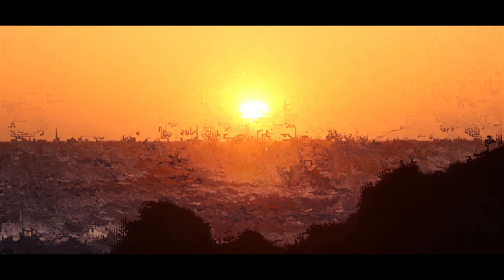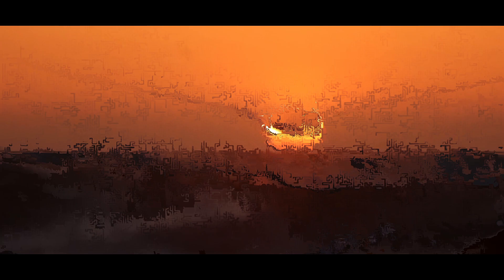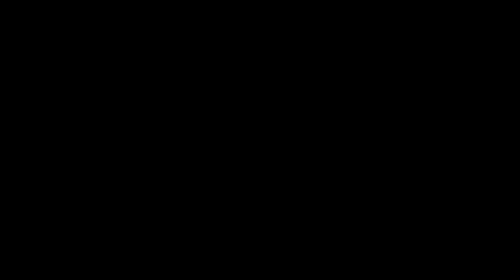Conrad Stone - Red Sky (Prod. by Conrad) (Promo Visuals)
New Ep Droped a while back from our Rogue Ethic Resident Conrad